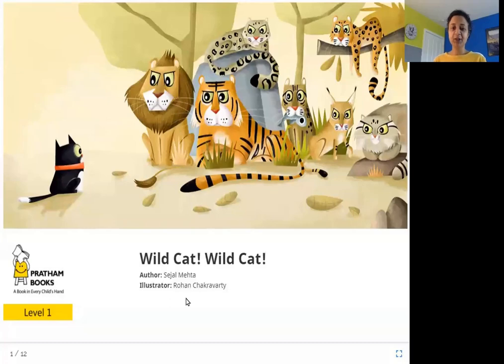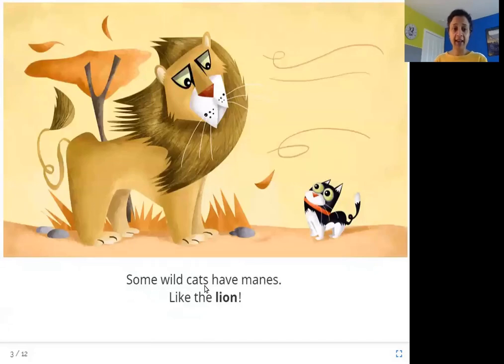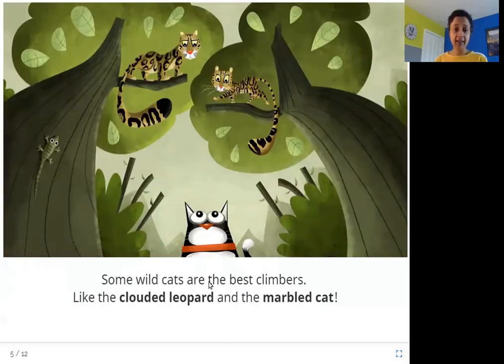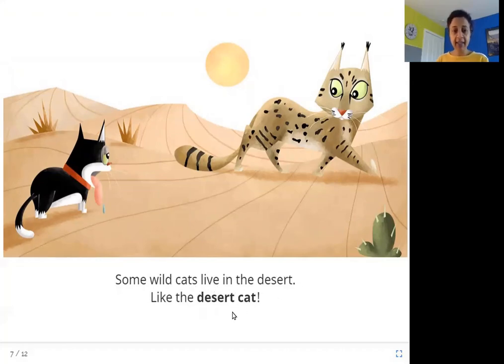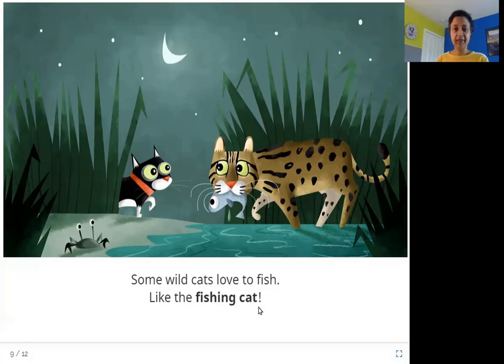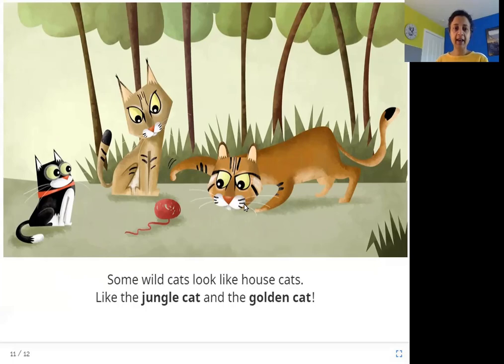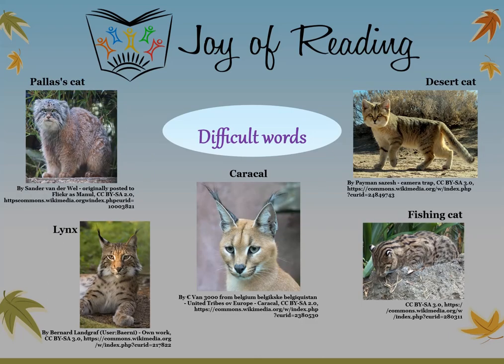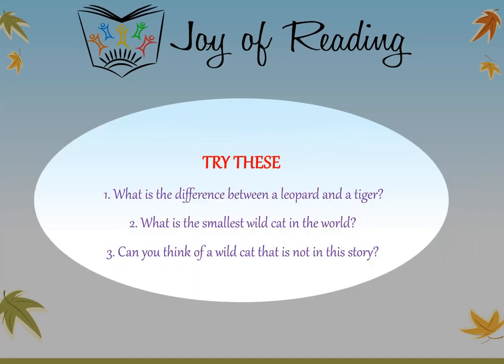Wild Cat Wild Cat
Written by Sejal Mehta
Illustrated by Rohan Chakravarty
Published By Pratham Books